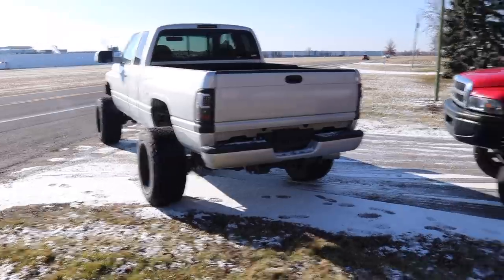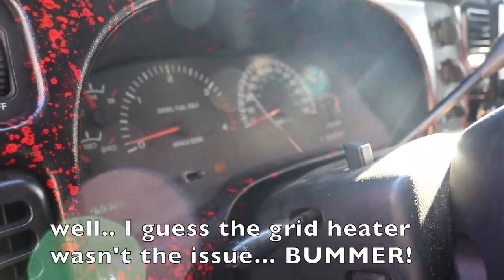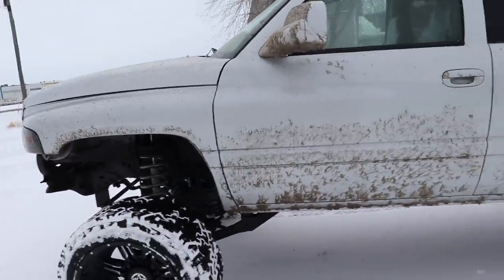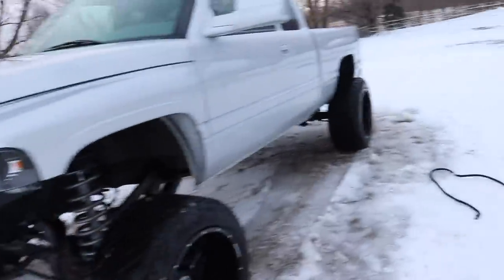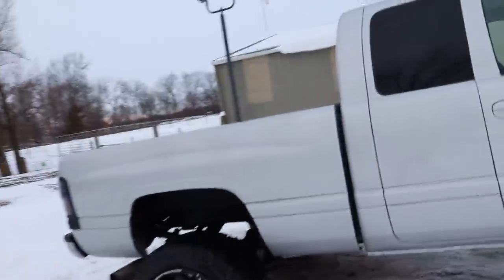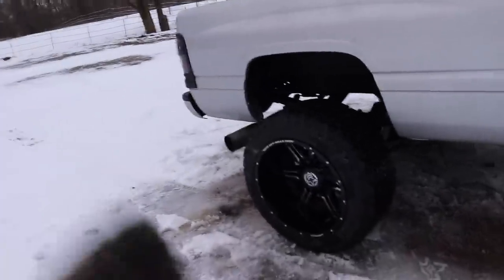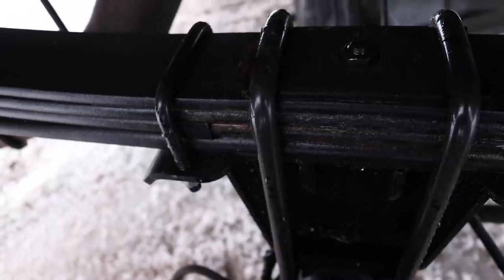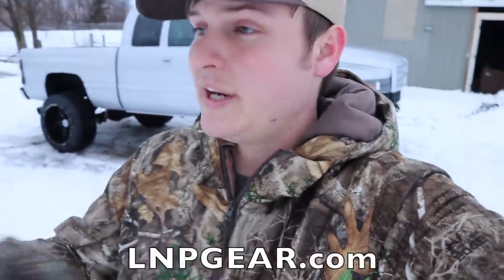NEW HUGE SUSPENSION LIFT IS ON THE CUMMINS!!!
5X ENTRIES END AT MIDNIGHT! Grab a product and checkout to get those entries!

Send stuff here:
U.S.A.